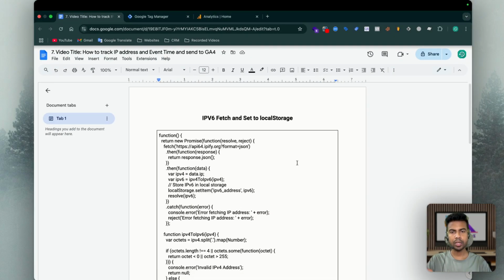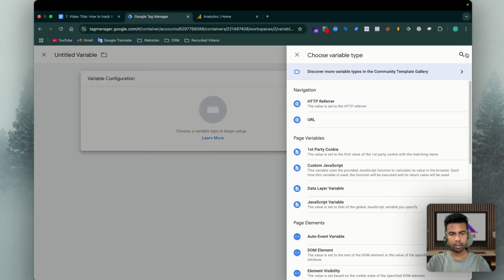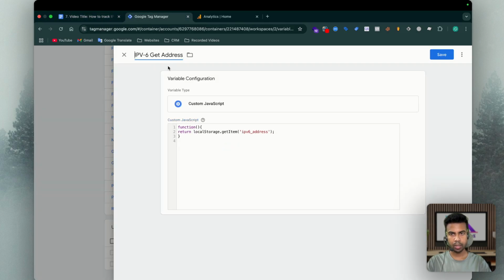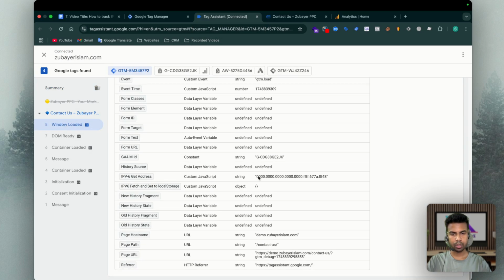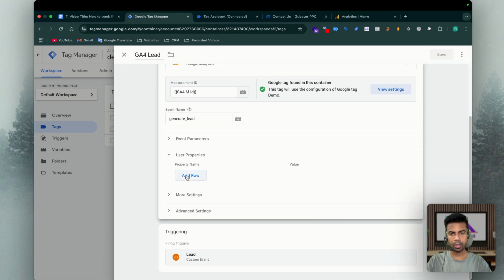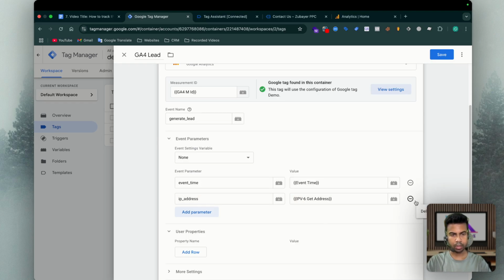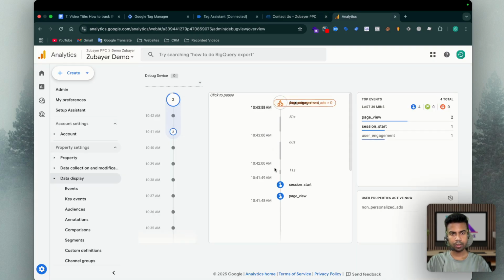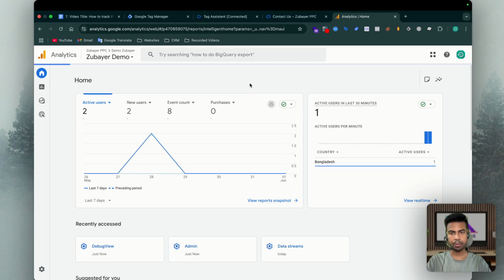Track IPv6 & Event Time Using Google Tag Manager | Send to Ads & Analytics Platforms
In this video, I’ll show you how to capture the user's IPv6 address and the exact event time using Google Tag Manager (GTM) — and how to send this data directly to ads and analytics platforms like Google Analytics 4 and Meta Pixel.

🧠 Here's what you'll learn:

How to fetch IPv6 using an API inside GTM

How to get event time in GTM using JavaScript

How to pass this data as custom parameters to Google Ads, GA4, and Facebook Pixel